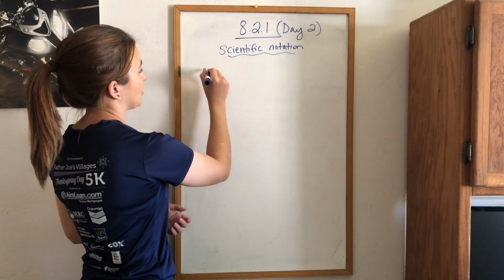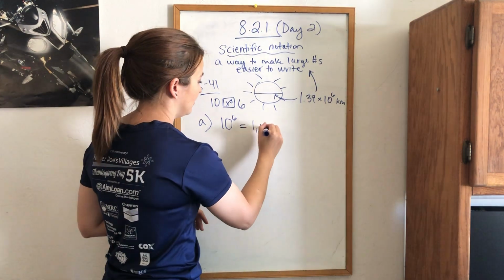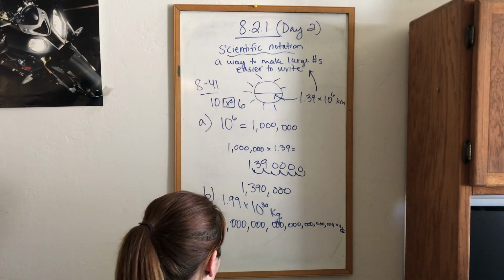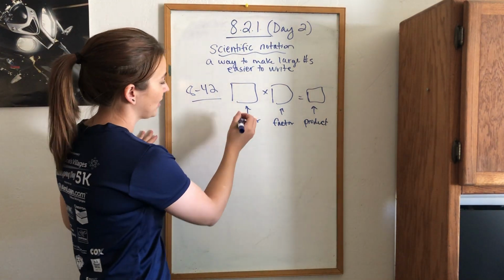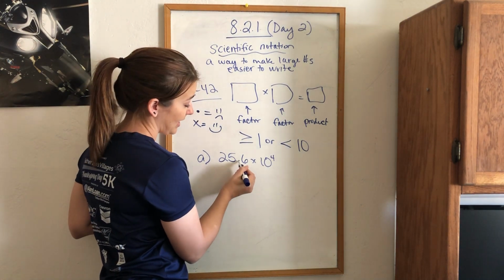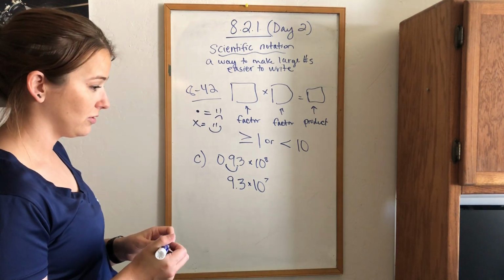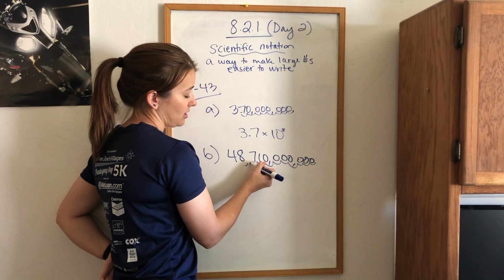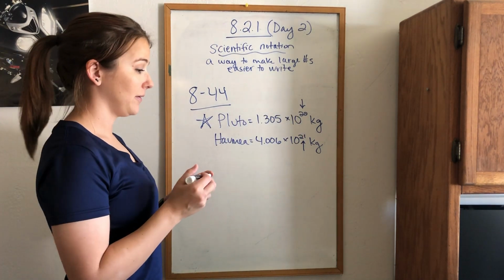8th grade CPM 8.2.1 (Day 2)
Here is the lesson for 8th grade CPM 8.2.1 (Day 2).